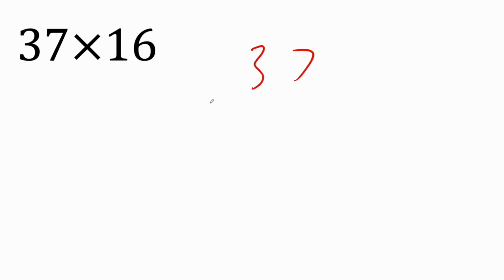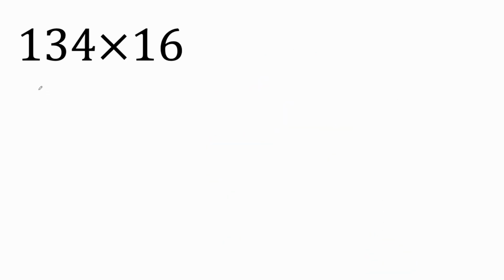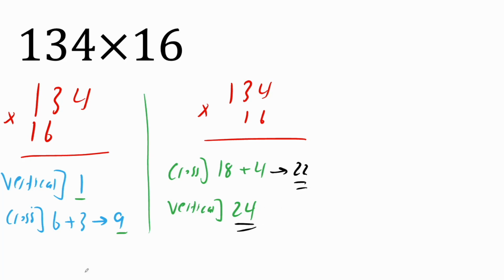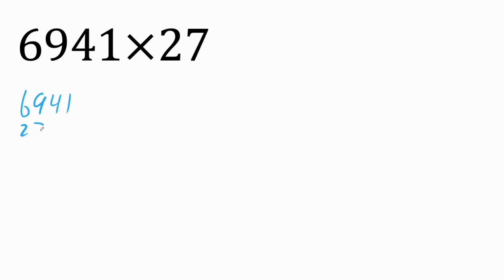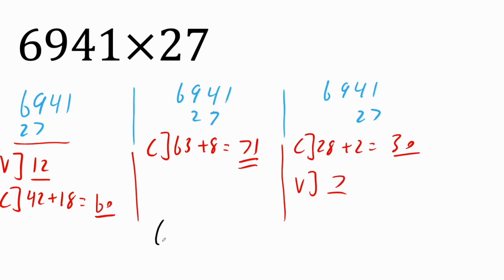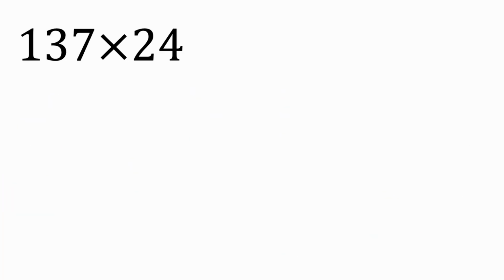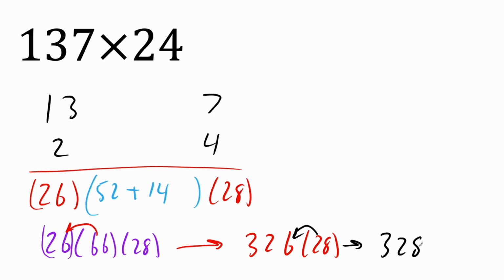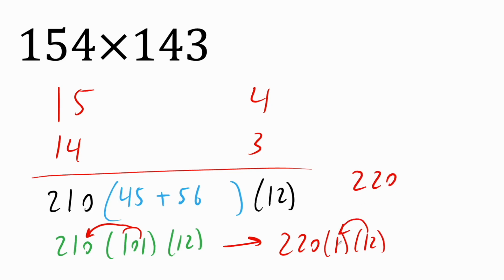Multiplication with Vertically and Crosswise (Vedic Math)